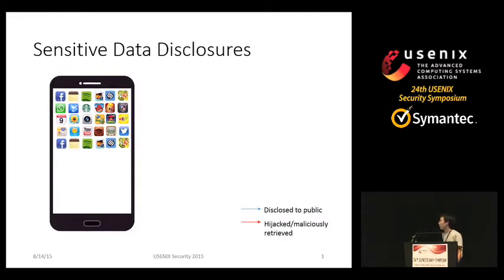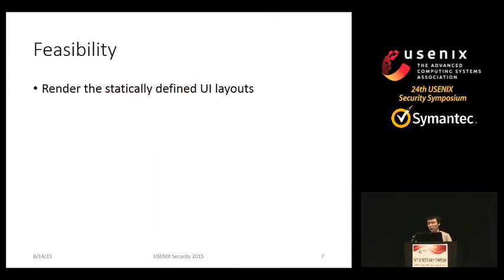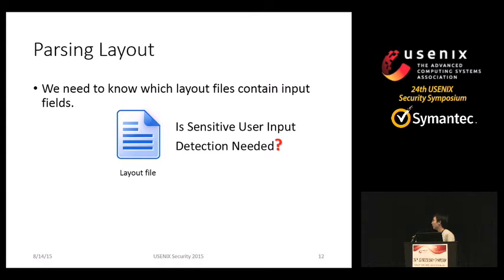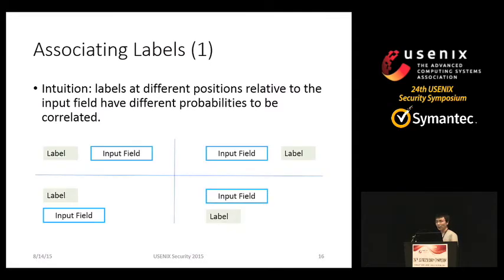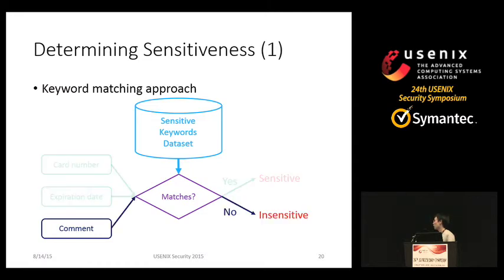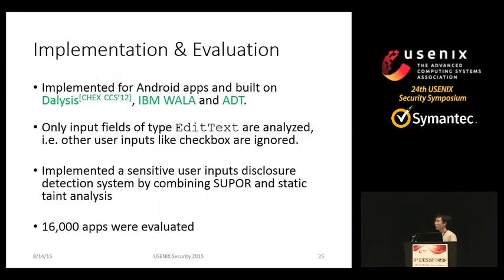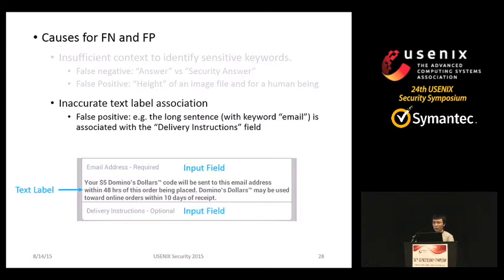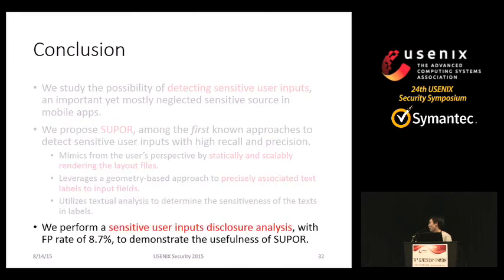USENIX Security '15 - SUPOR: Precise and Scalable Sensitive User Input Detection for Android Apps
SUPOR: Precise and Scalable Sensitive User Input Detection for Android Apps

Jianjun Huang, Purdue University; Zhichun Li, Xusheng Xiao, and Zhenyu Wu, NEC Labs America; Kangjie Lu, Georgia Institute of Technology; Xiangyu Zhang, Purdue University; Guofei Jiang, NEC Labs America

While smartphones and mobile apps have been an essential part of our lives, privacy is a serious concern. Previous mobile privacy related research efforts have largely focused on predefined known sources managed by smartphones. Sensitive user inputs through UI (User Interface), another information source that may contain a lot of sensitive information, have been mostly neglected.

In this paper, we examine the possibility of scalably detecting sensitive user inputs from mobile apps. In particular, we design and implement SUPOR, a novel static analysis tool that automatically examines the UIs to identify sensitive user inputs containing critical user data, such as user credentials, finance, and medical data. SUPOR enables existing privacy analysis approaches to be applied on sensitive user inputs as well. To demonstrate the usefulness of SUPOR, we build a system that detects privacy disclosures of sensitive user inputs by combining SUPOR with off-the-shelf static taint analysis We apply the system to 16,000 popular Android apps, and conduct a measurement study on the privacy disclosures. SUPOR achieves an average precision of 97.3% and an average recall of 97.3% for sensitive user input identification. SUPOR finds 355 apps with privacy disclosures and the false positive rate is 8.7%. We discover interesting cases related to national ID, username/password, credit card and health information.